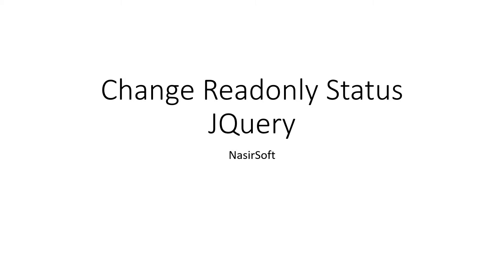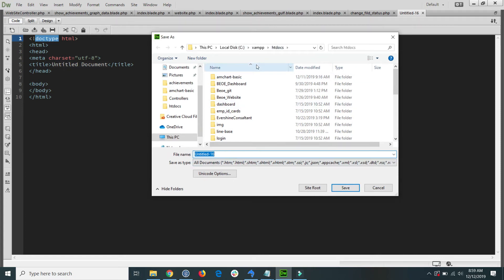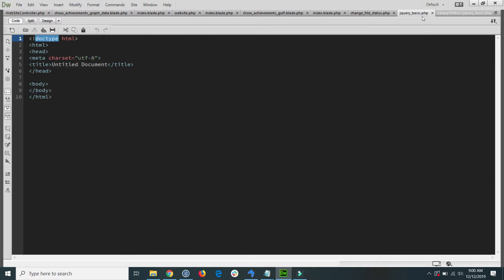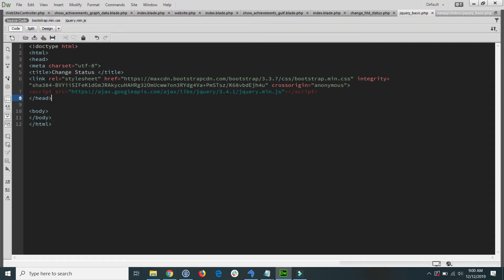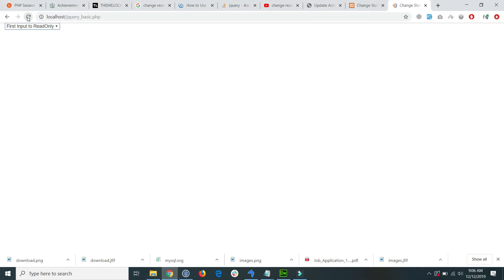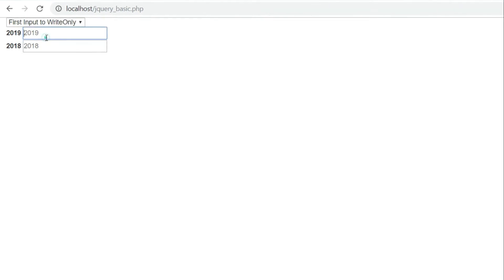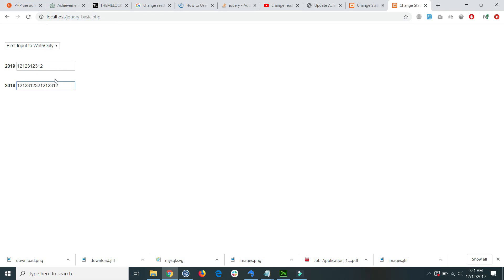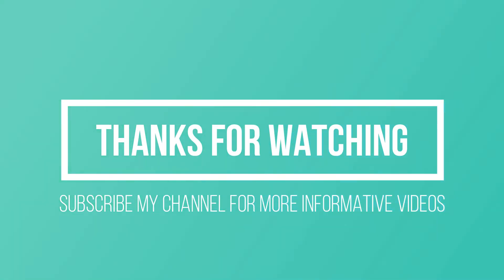How to Enable/Disable Read Only Status of an Input Field Through (JQuery) PHP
This video will show you , How to Enabled / disabled read only attribute of an Html form field .